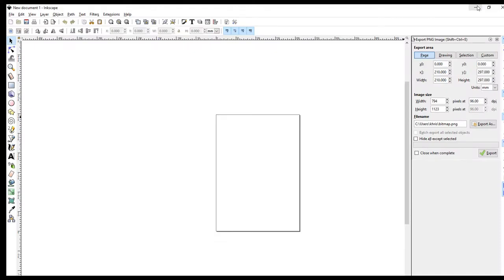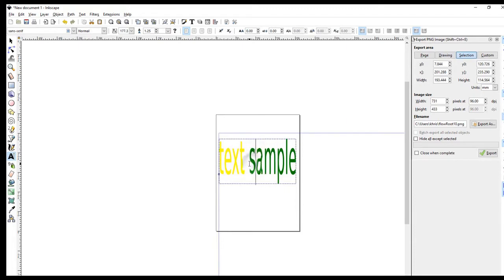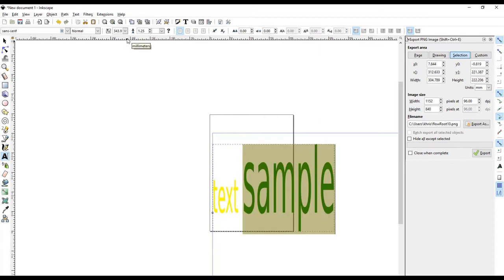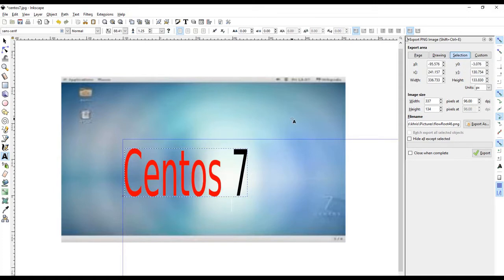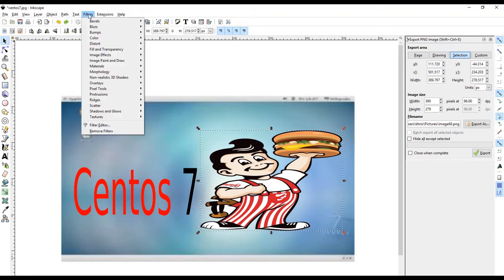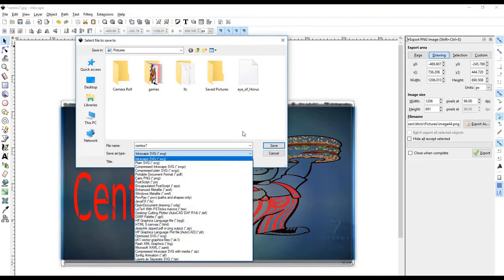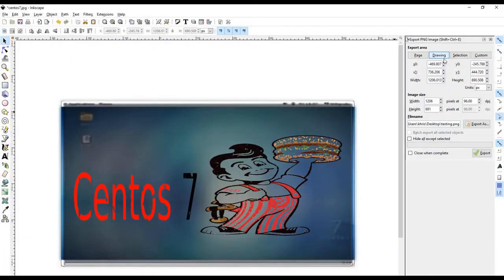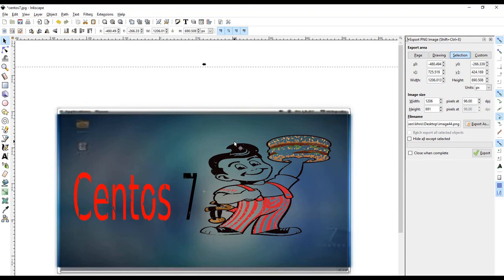How to Use INKSCAPE Free Vector Graphics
How to start using Inkscape.
This program is very similar to adobe illustrator but is 100% free and open source.
Inkscape is a free and open-source vector graphics editor. ... Embedding and optional tracing of raster graphics is also supported, enabling the editor to create vector graphics from photos and other raster sources.
Inkscape is a great free program for creating vectors (scalable graphics that won't blur when you resize them). It's so good, in fact, that it's a serious alternative to premium tools like Adobe Illustrator.
The latest version of Inkscape is available for Linux, Windows and macOS platforms